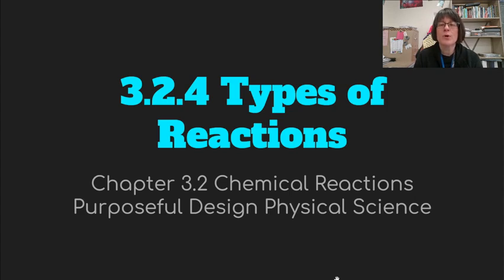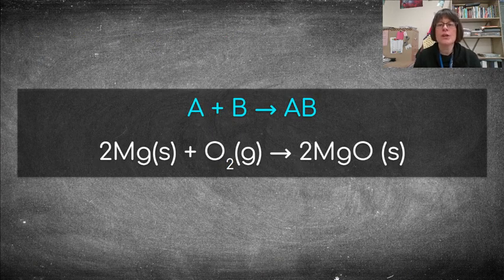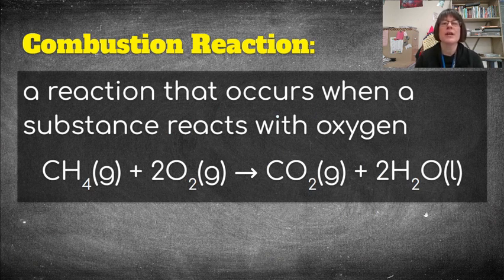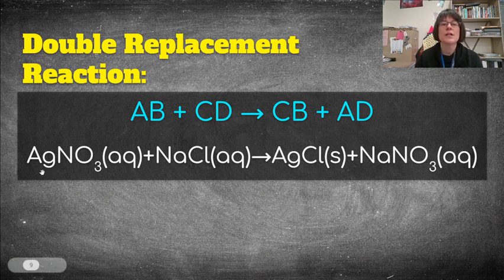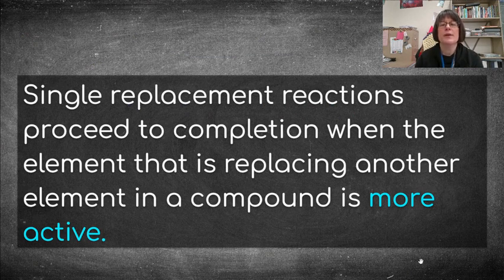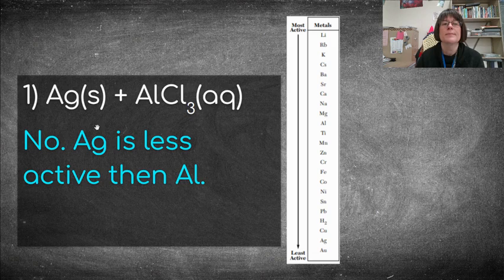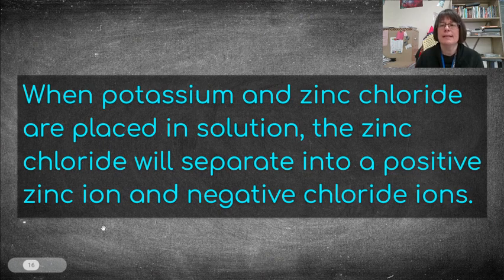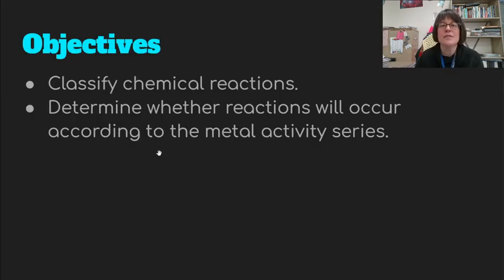3.2.5 Types of Chemical Reactions